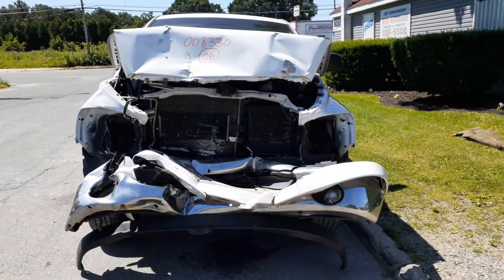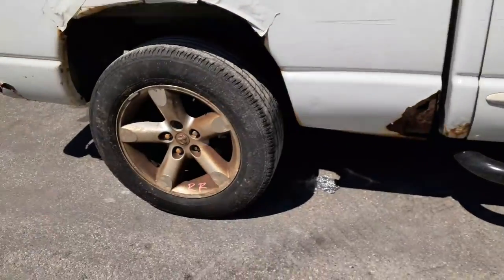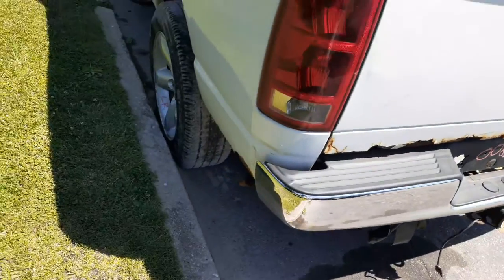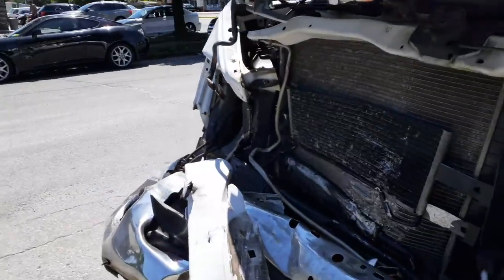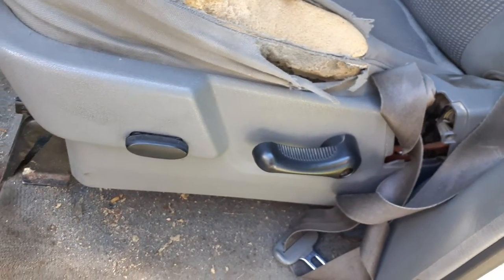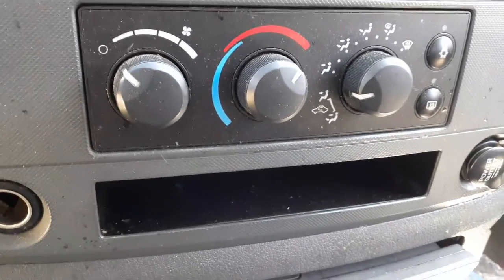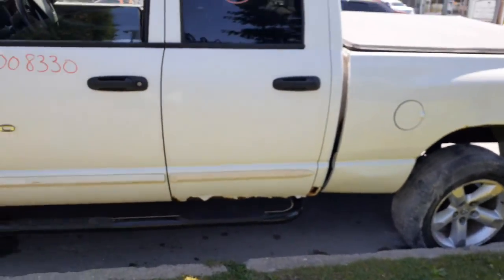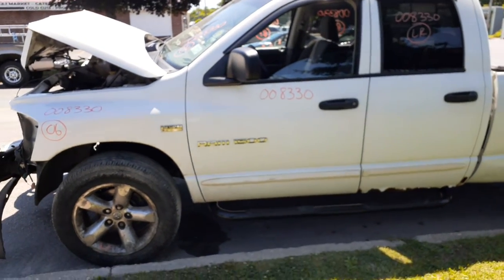All American Auto Wreckers | Used Dodge Ram Parts | 2006 Dodge Ram 1500 Quad 4x4 Hemi Stock # 8330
This 2006 Ram 1500 Quad Cab 4x4 5.7 Hemi Auto hit in the front and a work truck. This Ram 1500 doesn't have a lot of good body parts on it. This Ram 1500 is a SLT Model quad cab 4x4. It has 3.92 gear ratio in front Diff and Rear end. We have must suspension parts and rear ends for this ready for sale. We do have a set of 4 alloy wheels 20x9 not bad with a lil oxy on them. This Ram 1500 also came in with a real clean rear step bumper. The Exterior Paint Code is PW7-White. The Interior Trim Code is M9D5-Gray. The Build Date is 3-1-2006. So if Moe-Larry or Curly can help you with any parts from this 2006 Dodge Ram 1500 Quad Cab PLEASE Call us Toll-Free at .